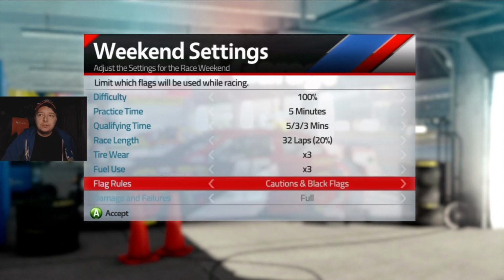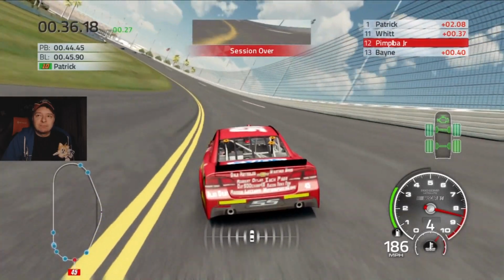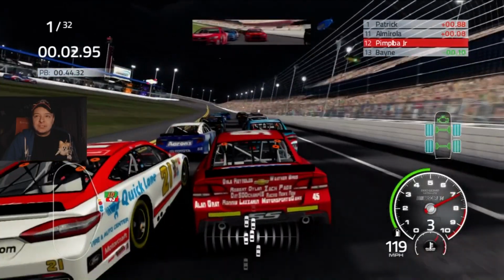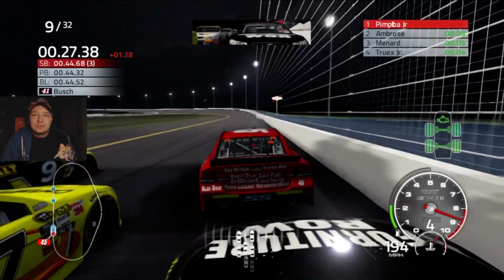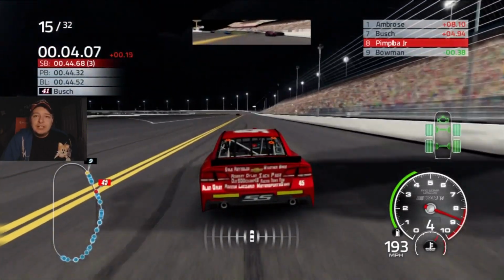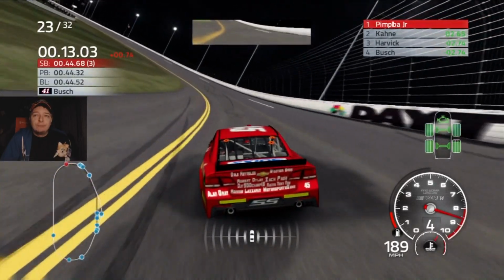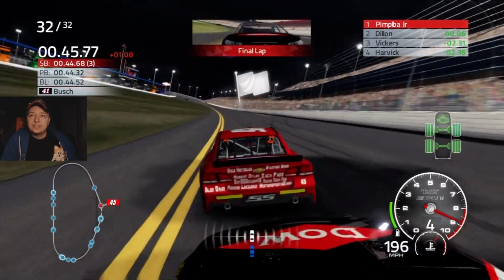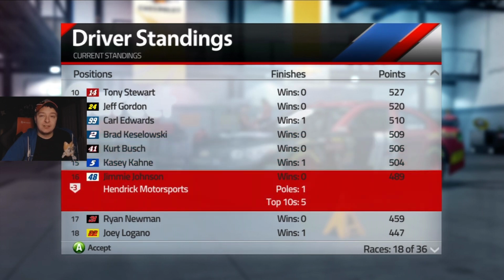(Hang On Its Intense) NASCAR 14 Career Mode Part #19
Channel Banner and Art byKamikazegames

Tier 1
Corey Hadzega
Lance Preston
Matthew Hall

John Mack
SimRacer2001

Tier 3

Dale Reynolds

Ronnie Lazzarine
Zach Page